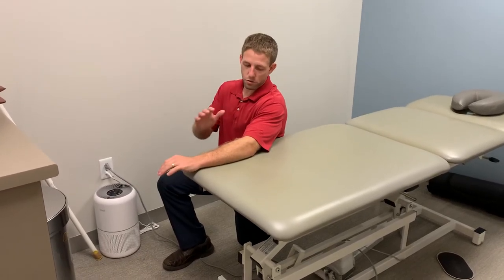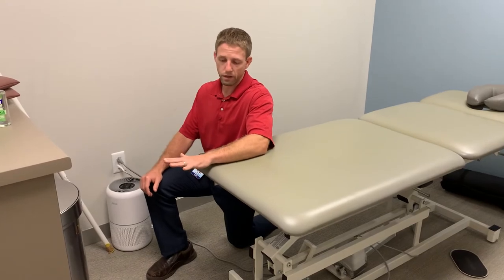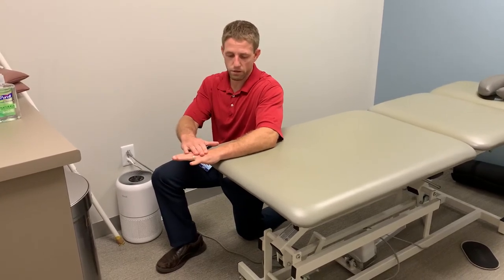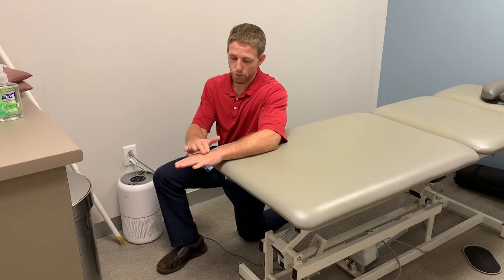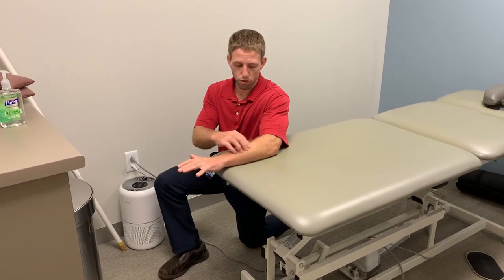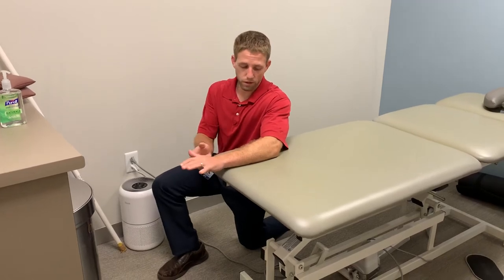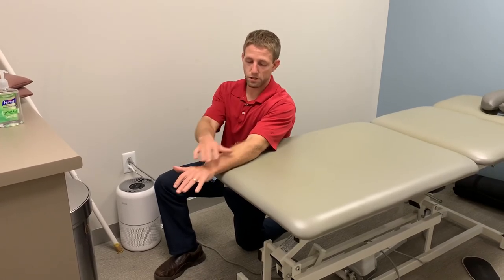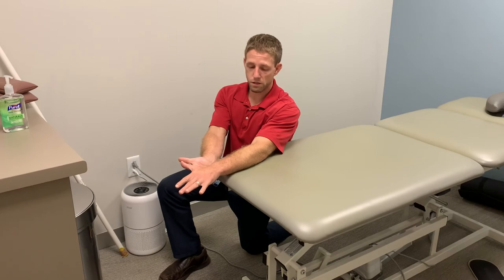Wrist flex/Ext Isometric